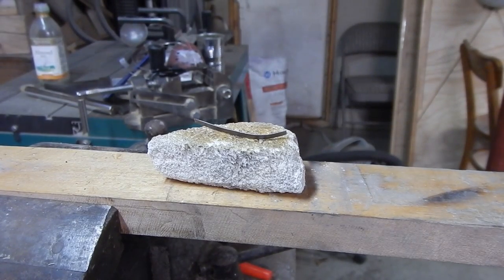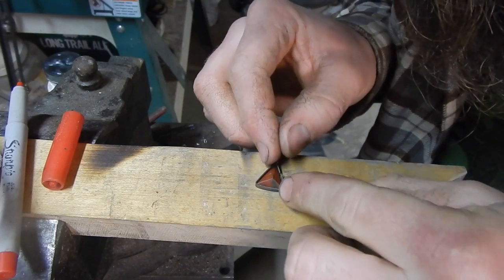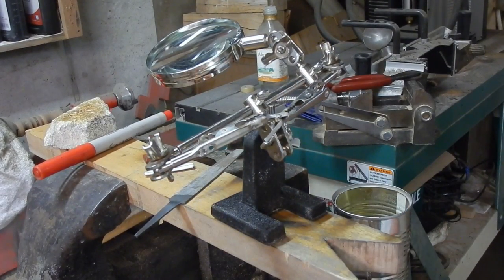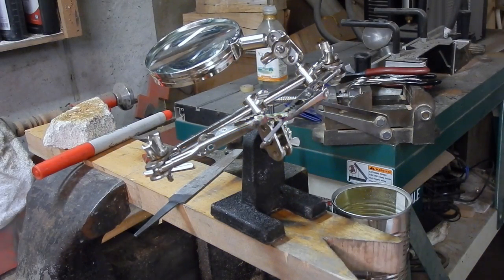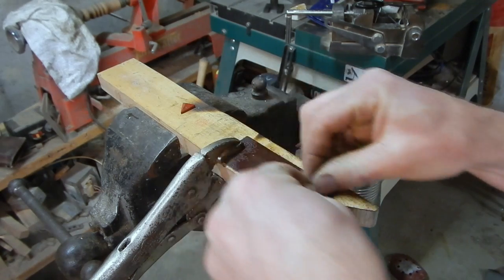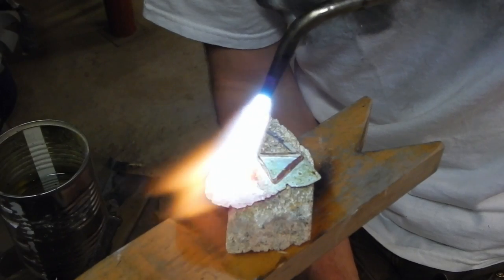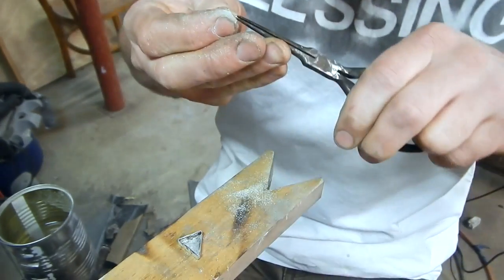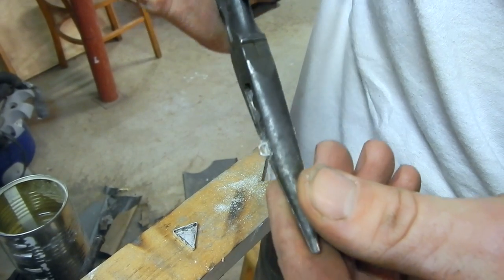Hand Making Jasper Earring Part 2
Welcome to part two of the me making jasper earrings from scratch.
In this episode I make the bezel setting for the jasper stone.

Stone is Vermont jasper
Bezel is Sterling Silver
Solder used 20ga Hard 75 Silver Wire Solder.
Flux used Stay Silv by Harris